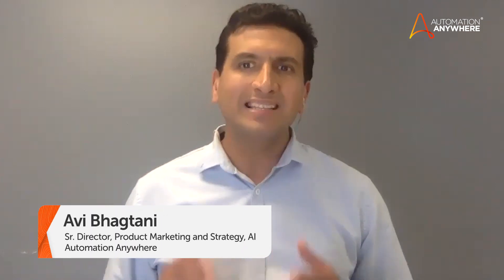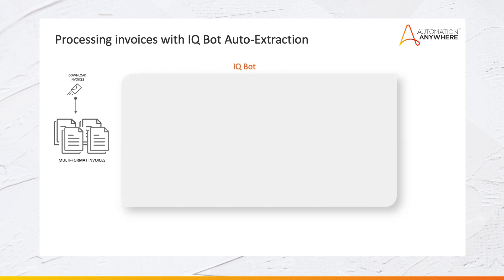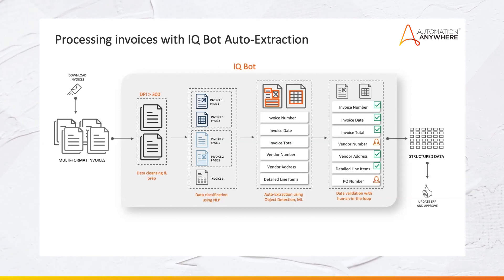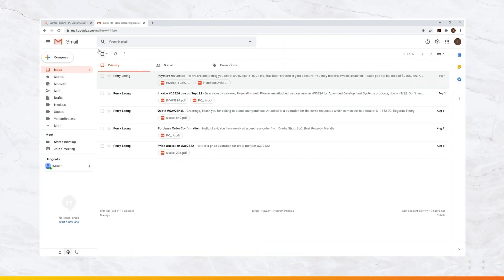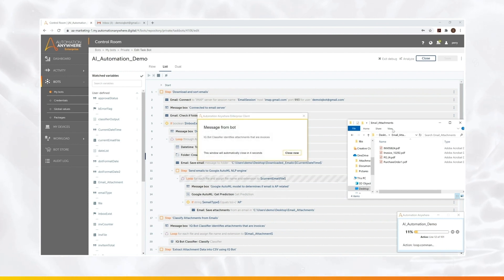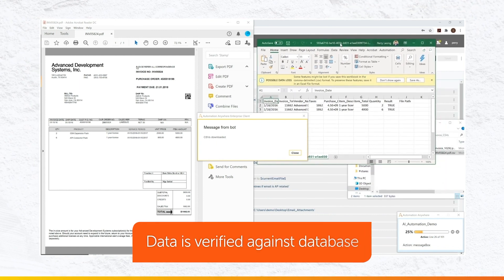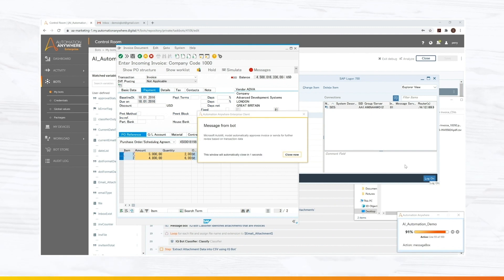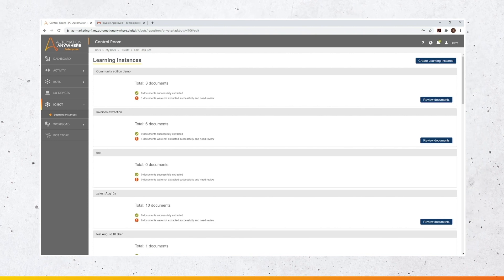How to Use AI for Intelligent Document Processing | IQ Bot Auto-Extraction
AI Best Practices Part 1: Intelligent Document Processing
Adding intelligence to bots has increased the scope of which business processes you can automate. In this video, Avi Bhagtani, Sr. Director Product Marketing for AI at Automation Anywhere, will explain how you can leverage AI technology to improve document processing within your business and new IQ Bot Auto-Extraction features that allow you to auto-extract structured and unstructured data, with little-to-no need for set-up.

[0:44] Illustrated IQ Bot Invoice Processing Demo
[2:36] Live demo of Invoice Processing Demo